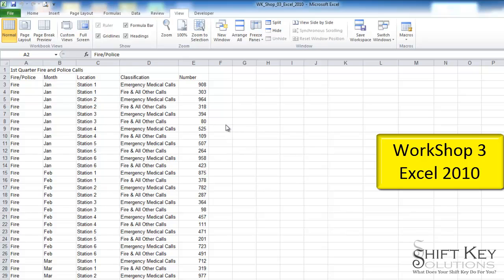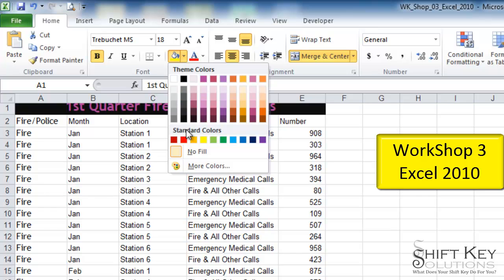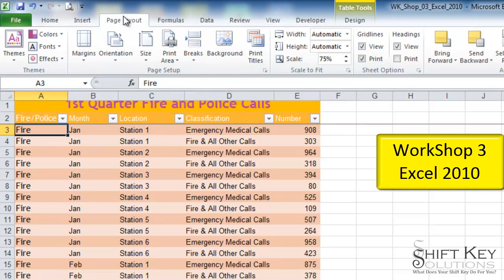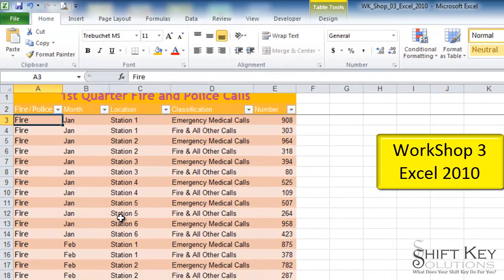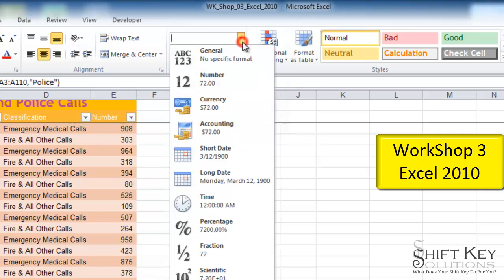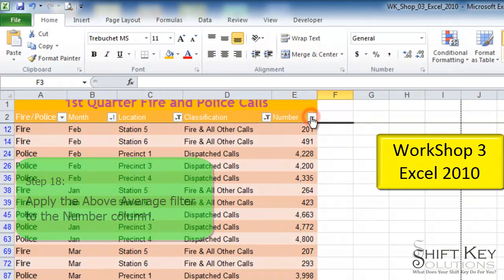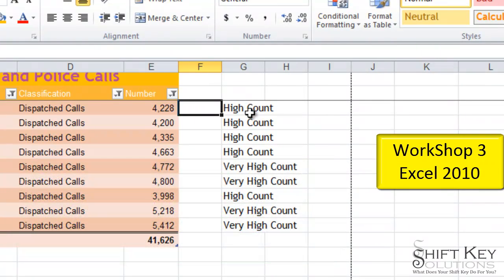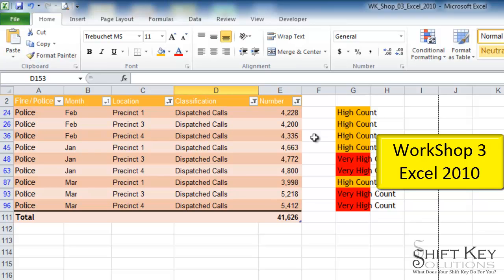WorkShop 3 Excel 2010